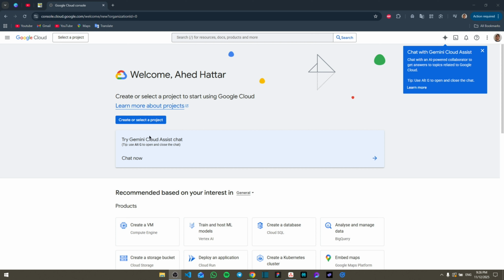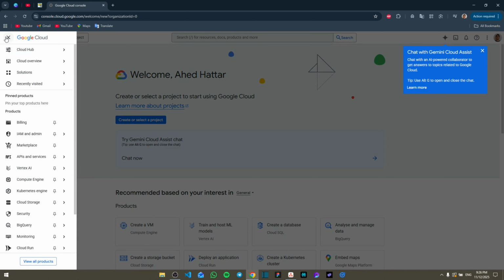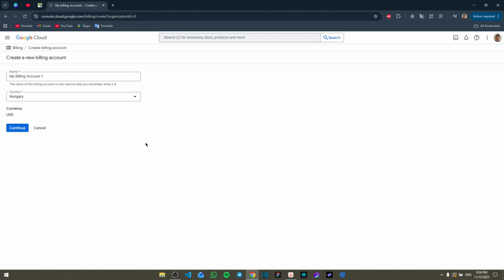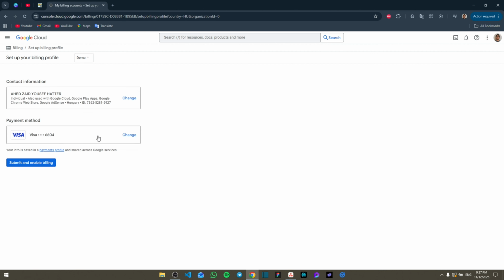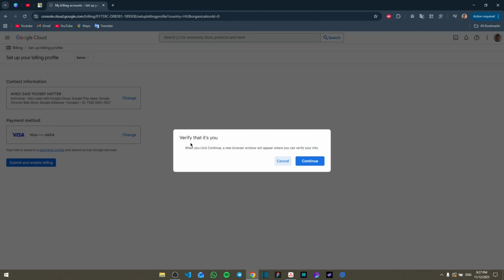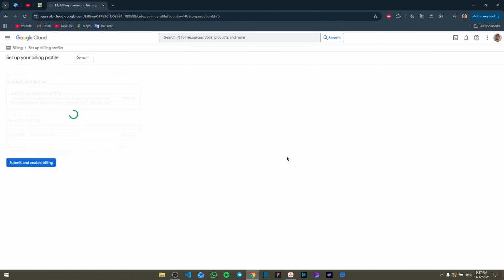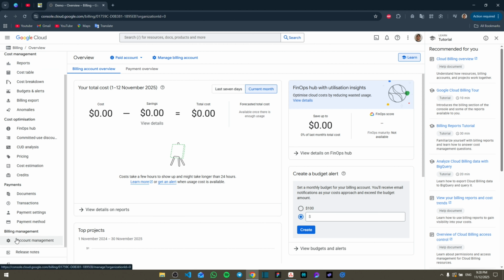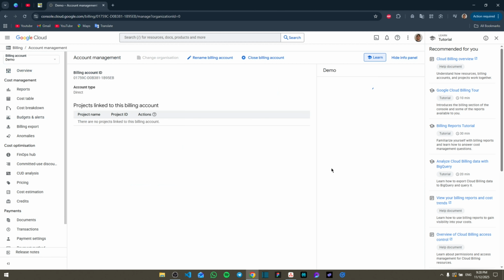How to Enable Billing on Google Cloud Project (Easy Guide 2026)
How to Enable Billing on Google Cloud Project

In this video, I show you how to enable billing on Google Cloud Project step by step so you can start deploying and using Google Cloud services without errors. You’ll learn how to enable billing in Google Cloud, how to add a billing account to your project, and how to change billing accounts easily. I also explain what to do if you see the message “you must enable billing on the Google Cloud project.” By the end of this video, you’ll be able to manage and link your billing account correctly to your Google Cloud Platform project.

Chapters:
00:00 Introduction
00:10 How to Enable Billing on Google Cloud Project